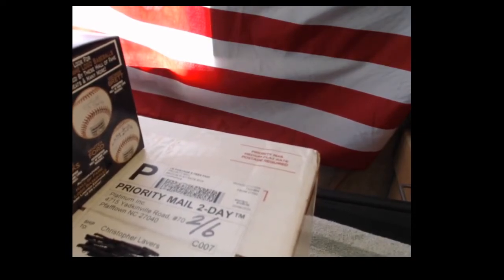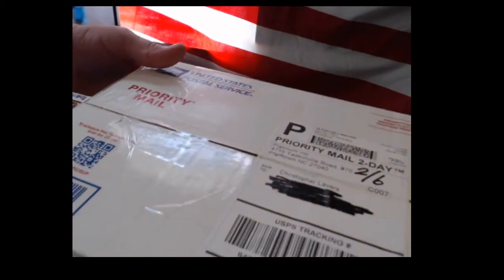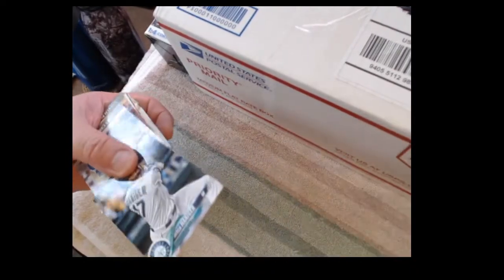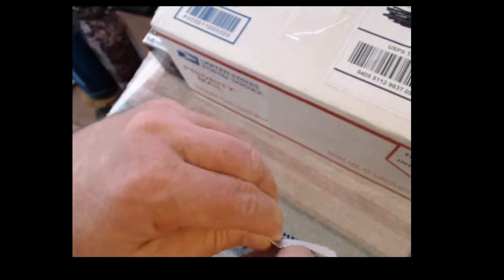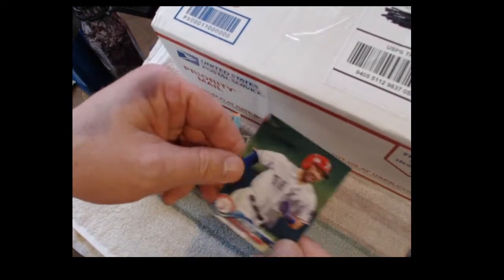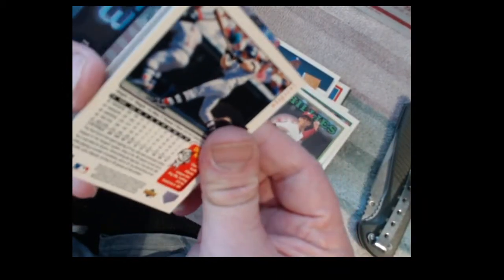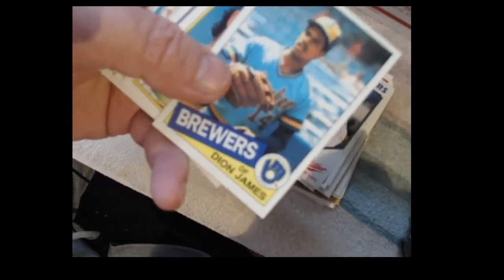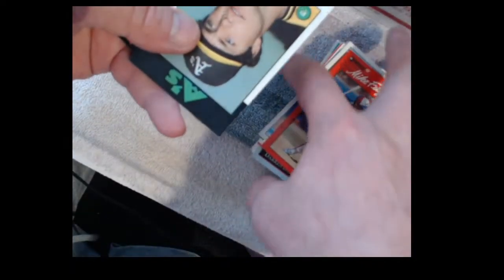Mail Day 54 - Auto Baseball. Fairfield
Tri-Star hidden treasures Platinum autographed baseball.
2 Fairfield boxes from the local Walgreens. Found an Auto!!